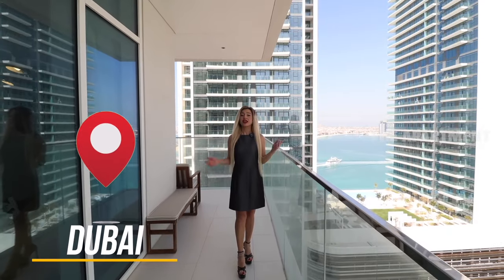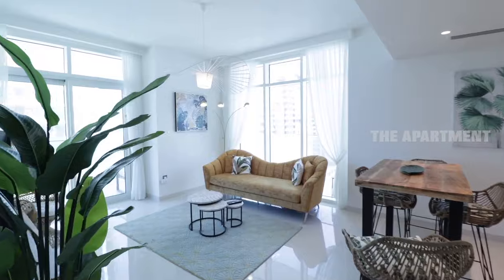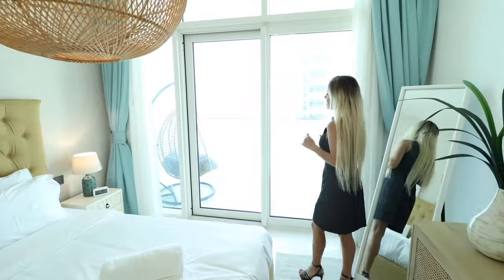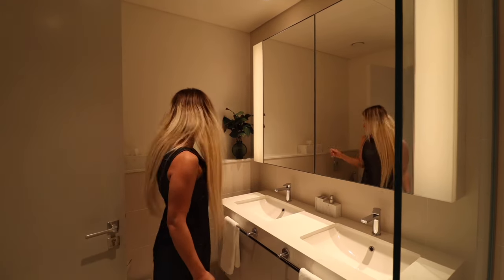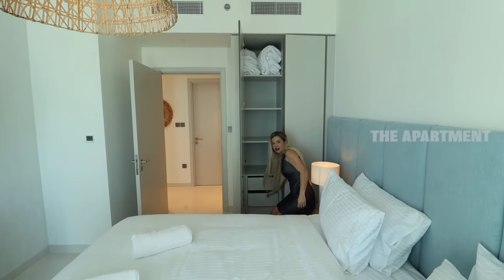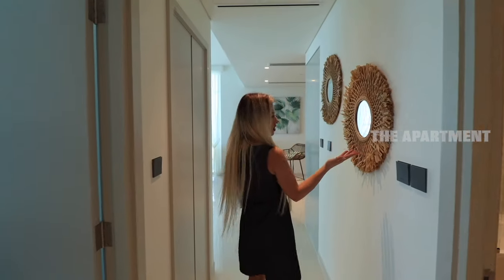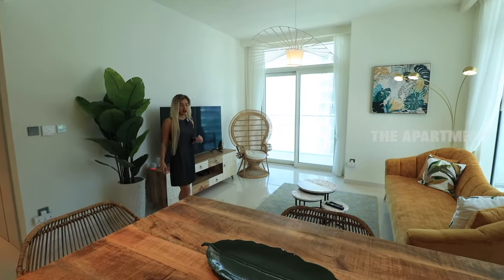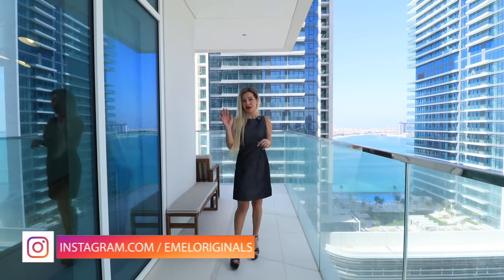DREAM VACATION IN DUBAI 🌞 EMAAR BEACHFRONT LUXURY APARTMENT RENTAL | Dubai Property Vlog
Hello! This week in the Apartment, you will be presented to a luxury holiday home in Emaar Beachfront, United Arab Emirates (UAE). Imagine having vacation by the beach with panoramic views of the Arabian Gulf and Dubai skyline.
We hope you enjoy full house tour!

Welcome to Emaar Beachfront !
Emaar is the world-renowned developer of iconic structures and integrated communities. Emaar Beachfront is an exclusive private island with 27 residential towers overlooking the glistening waters of the Arabian Sea. The meticulously master-planned beachfront development represents a unique blend of cosmopolitan living in a prime location and a serene seaside lifestyle.
The apartment furnished by Suiteable Team is realized to fulfill all your comfort in a stylish environment
Enjoy the 5-Star treatment with top amenities included in your stay such as private beach, infinity pool overlooking Dubai Marina skyline, fully equipped gym and much more.

Located at Dubai Harbour
2  Bedrooms

Thinking of booking this beautiful holiday home?

Thinking of buying a home? In this channel, you will learn about real estate investments in different countries.

EDITED BY                                    ► @mikkie_photographhy

Hi everybody, my name is Emel.
Please leave your suggestions or give me an idea for the next video. Looking forward to meeting you.